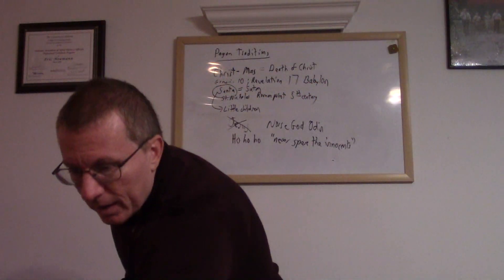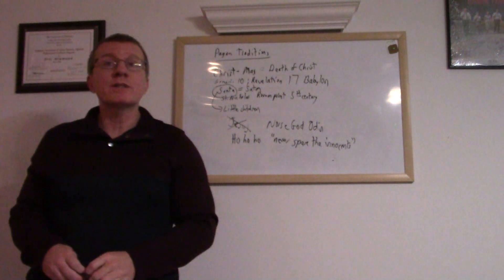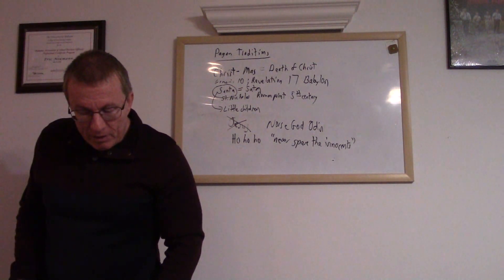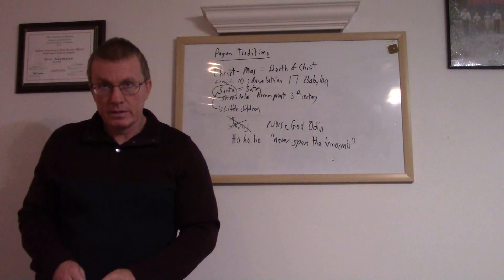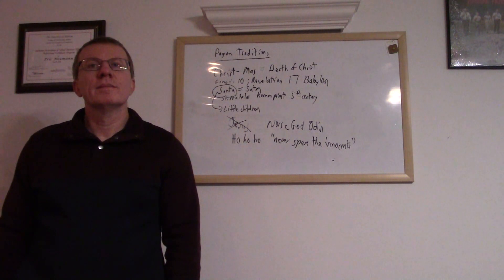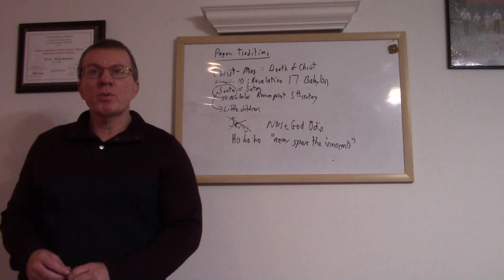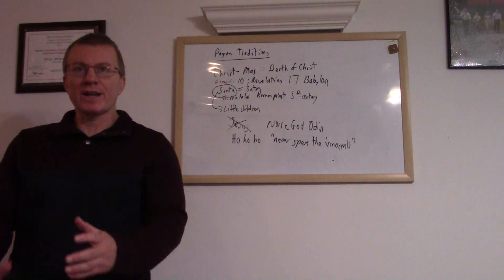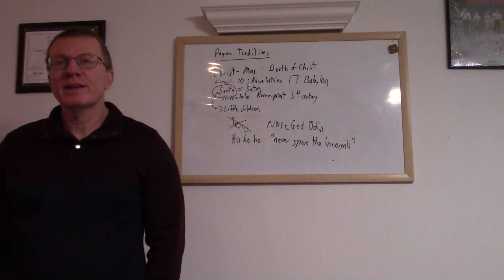Christmas 2022 - Q&A - Jesus' Birth Date & Flight into Egypt; Galatians 4:4-5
1. Luke 1:5 - I Chronicles 24:10,18 - Use Zacharias to determine when Jesus was born
2. Matthew 2 - Jesus flees into Egypt after the wise men's visit
3. Jerry's & Lisa's comment
4. Galatians 4:4-5 - Good to share at Christmas
5. Gail's comment